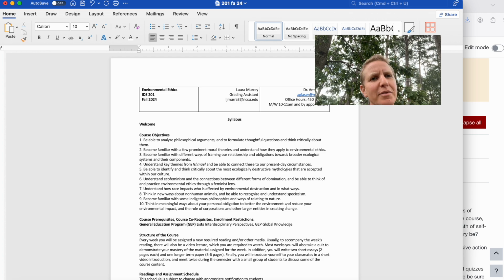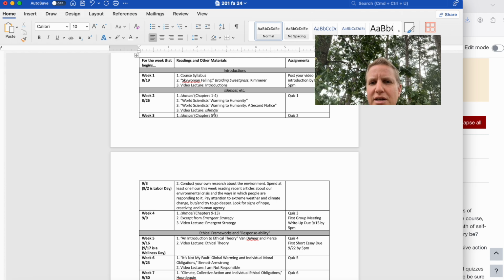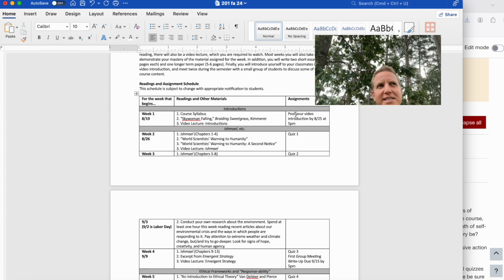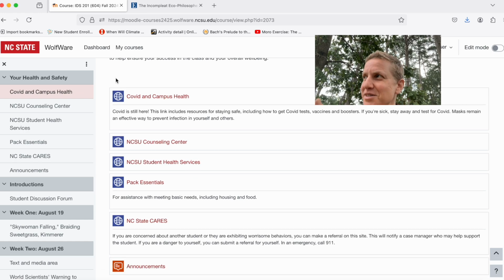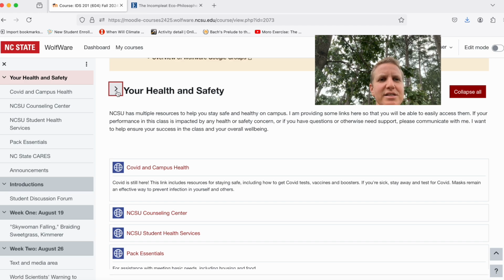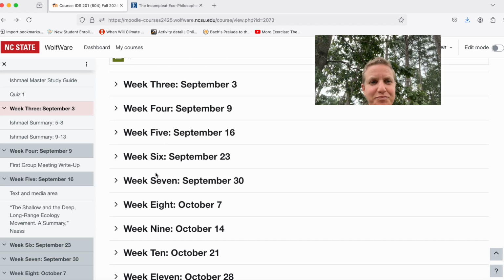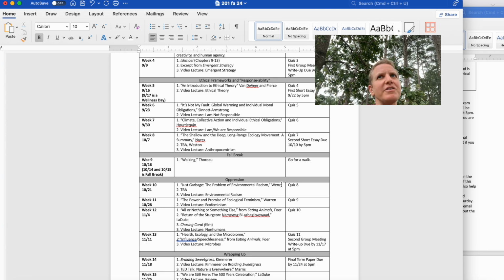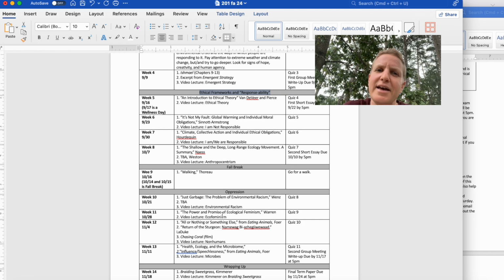Introductory Lecture 201